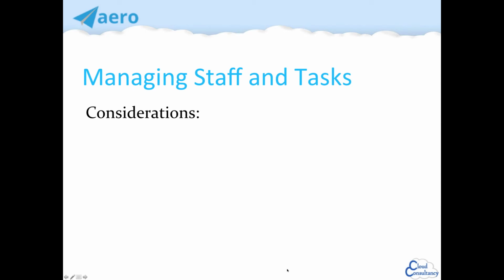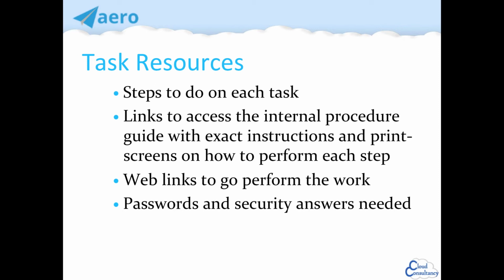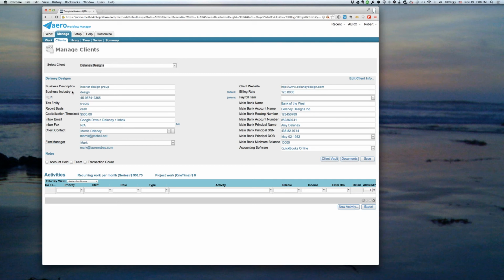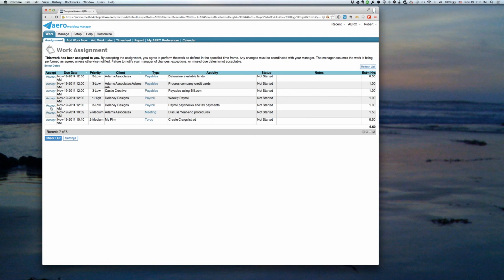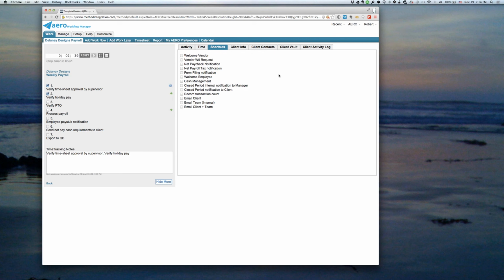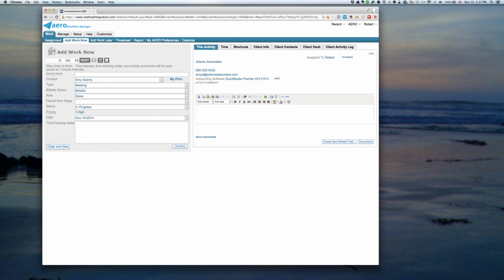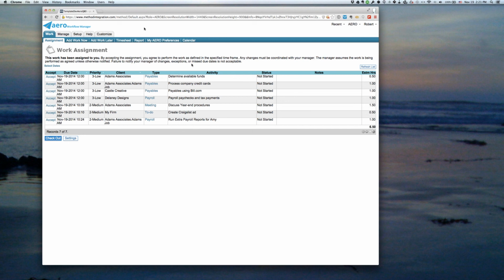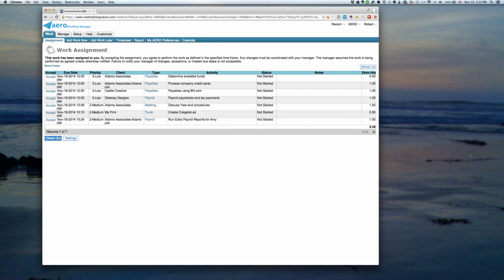Aero Workflow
Method:Aero is no longer available. To Learn more about Aero Workflow